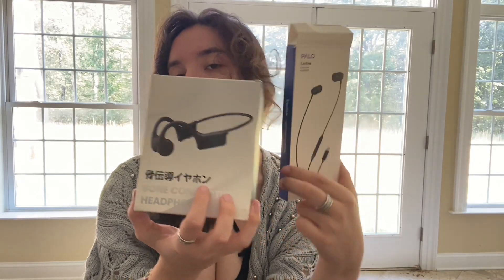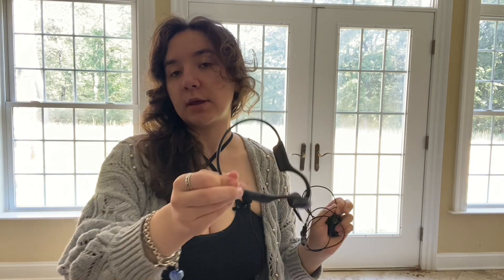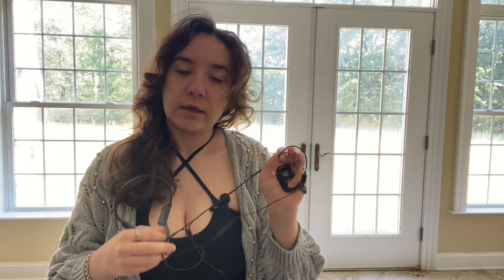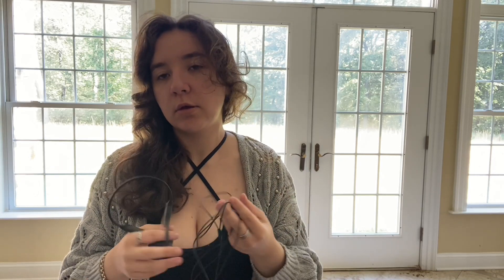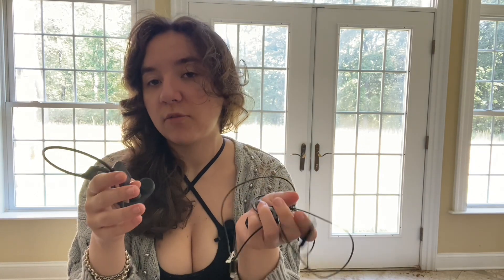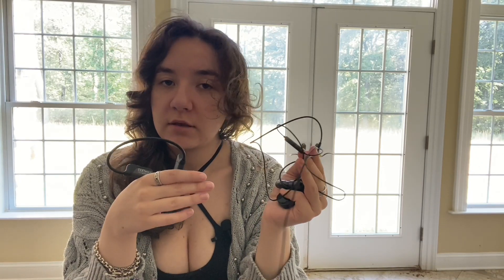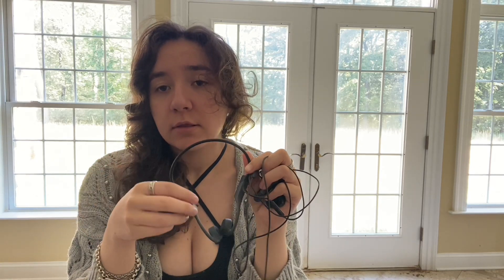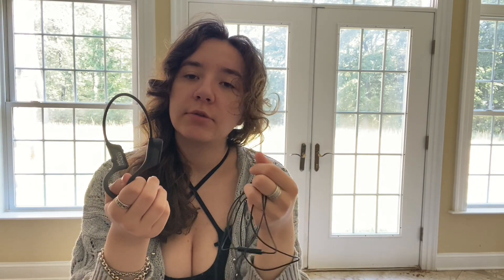Palo vs Siniffo Conduction Headphones Compare